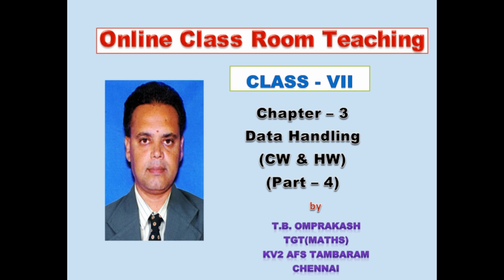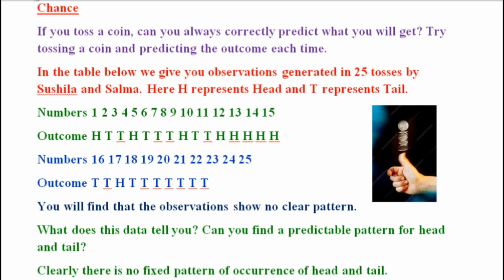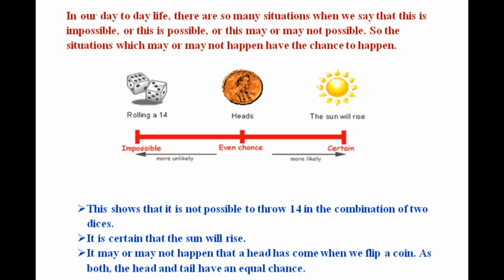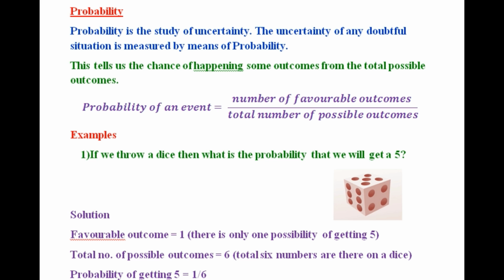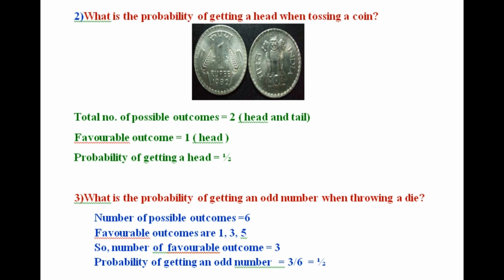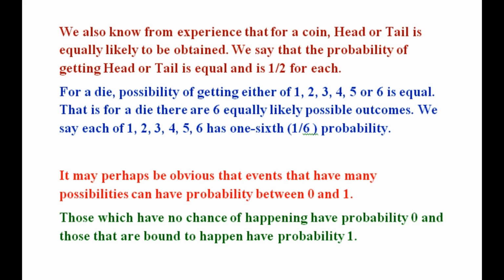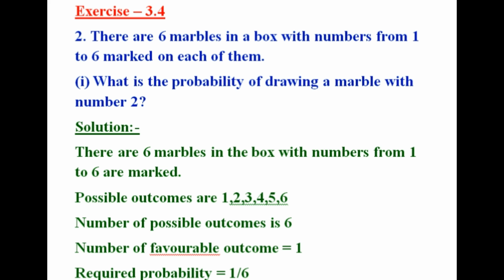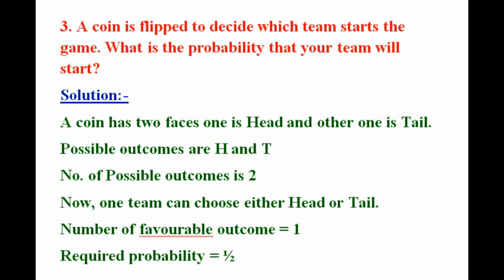PART_4_CLASS_7_CHAPTER_3_DATA HANDLING(CBSE)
This video contains class work and home work of Probability and related problems